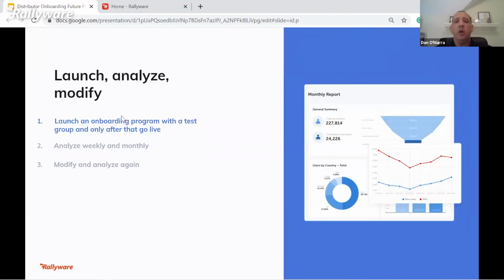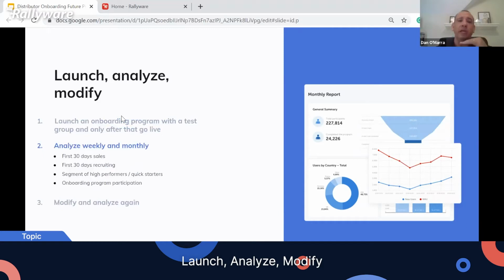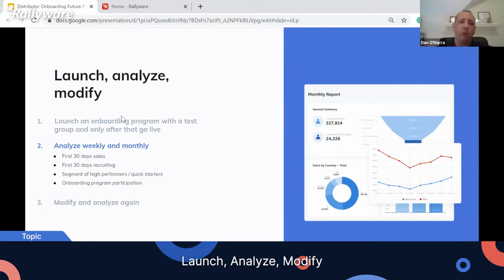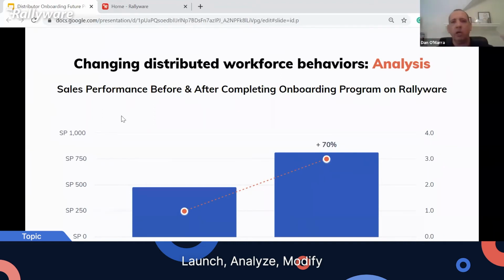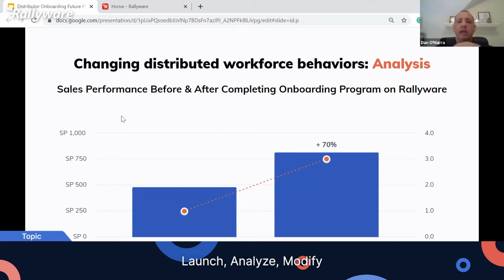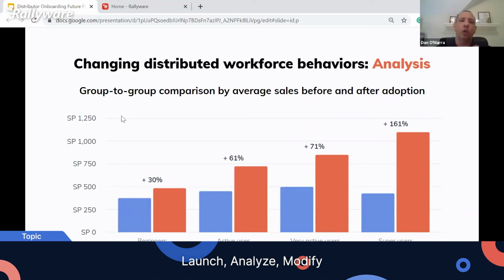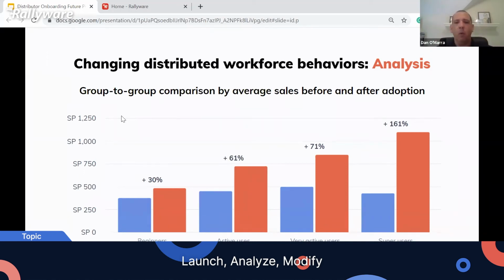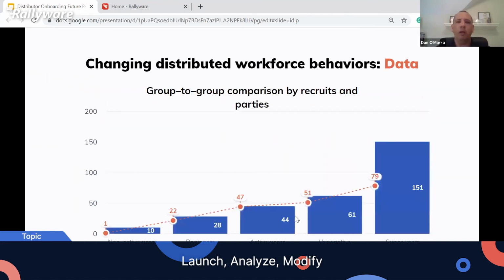Launch, Analyze, Modify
Join Dan O'Marra at this hands-on workshop about the most efficient distributor onboarding strategies. During this online event, you'll deep dive together with Dan into the use cases of the leading direct selling companies and the most effective ways successful distributors are onboarded.

About Rallyware:
For companies with large distributed workforces, the Rallyware Performance Enablement Platform drives the success of each individual at scale. By prescribing and predicting personalized just-in-time activities for individuals, Rallyware guides them towards success.